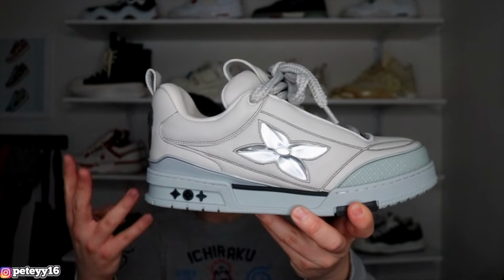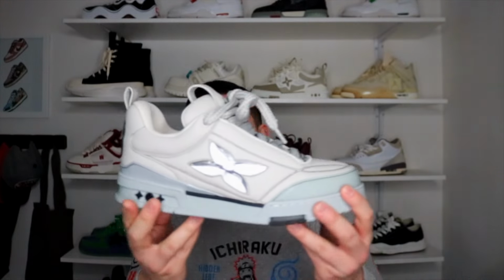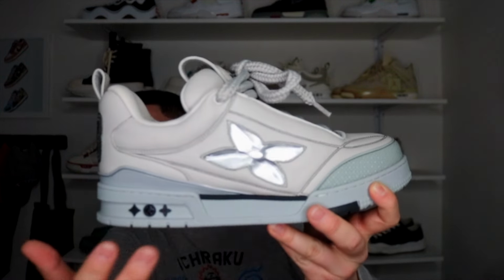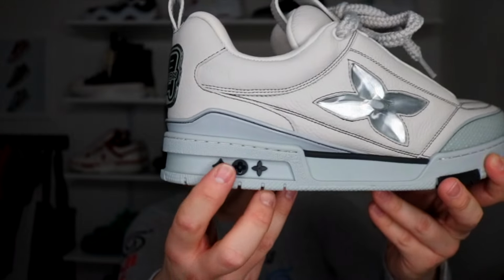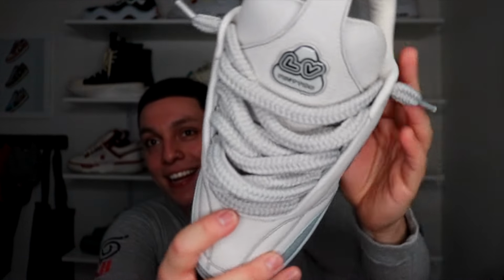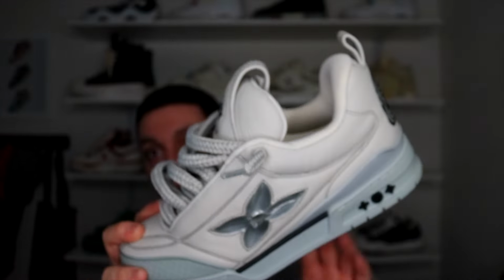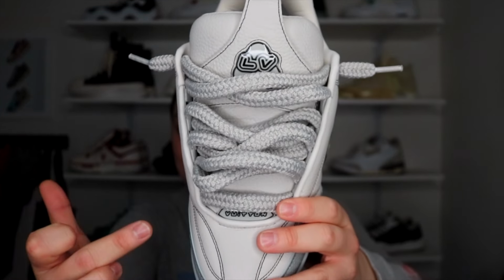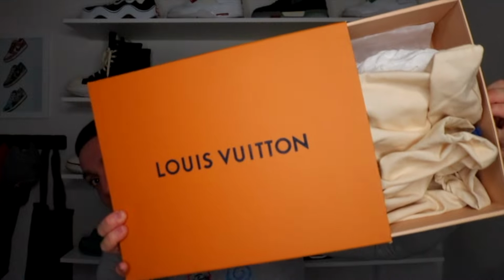MY FAVOURITE SHOE! LV SKATE Grey Sneaker (Review) + ON FOOT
YURRRRRR. I got 3/4 colours of the LV SKATE Sneaker in the leather build. The original LV Skates are classics, but the leather on these ones, is something else.

The Blue colorway is the last of the Leather collection, I am sure in the future there will be more colours, but the original is being focused on much more then this model. Let me know if its a COP or a DROP.

web: www(dot)kicoo(dot)su
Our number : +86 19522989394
(code：Petey1  for 15 off)

LOVE U.